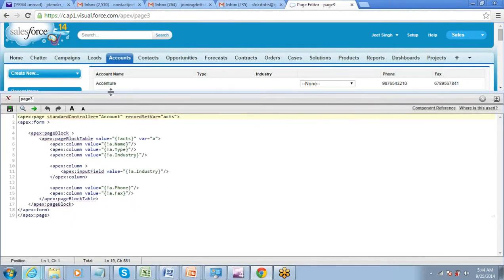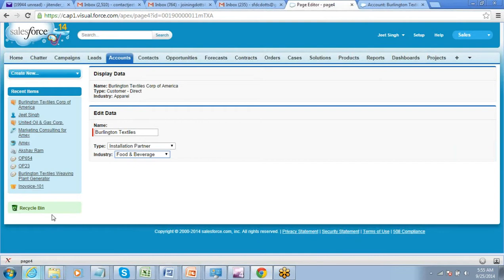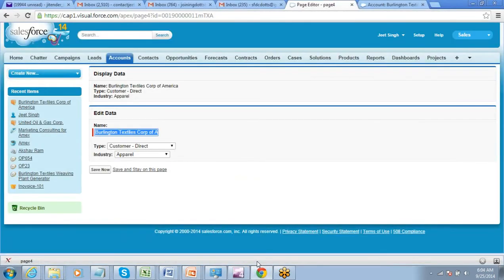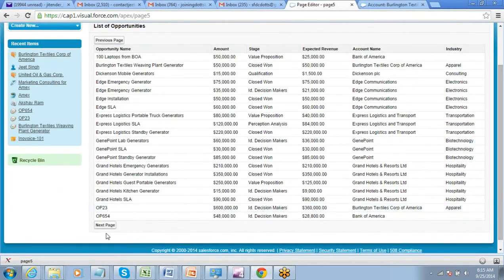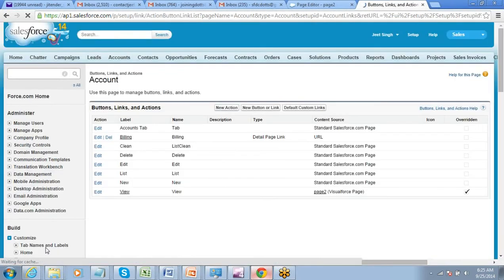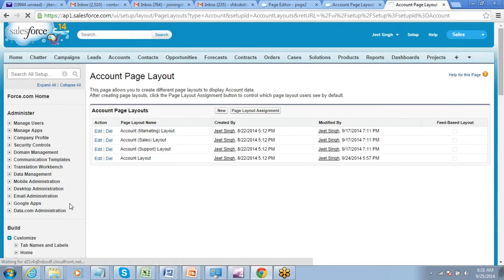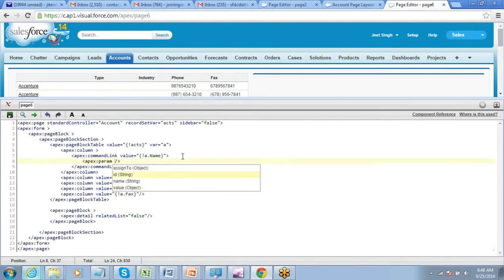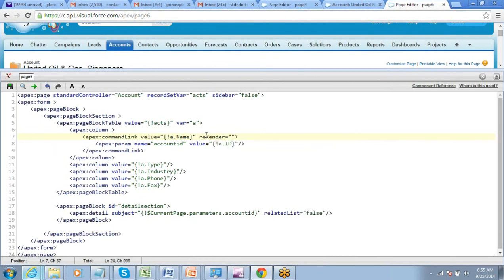Visualforce Forms, Actions, Standard List Controllers, Passing Parameters within Visualforce Pages